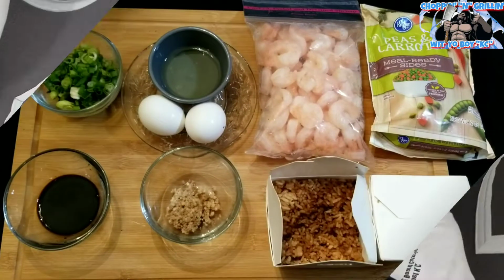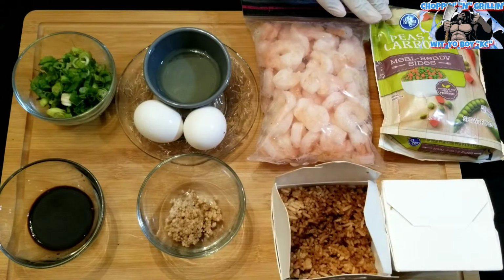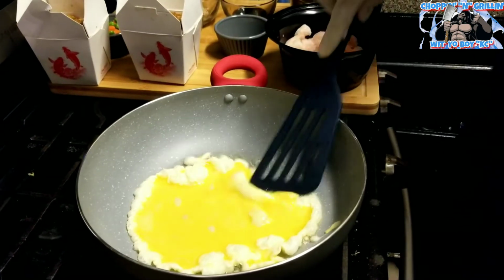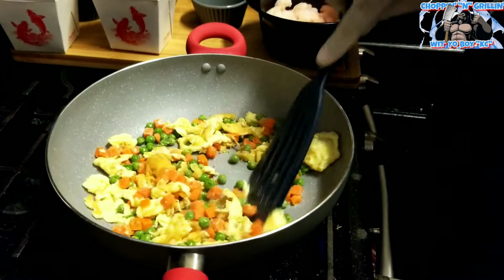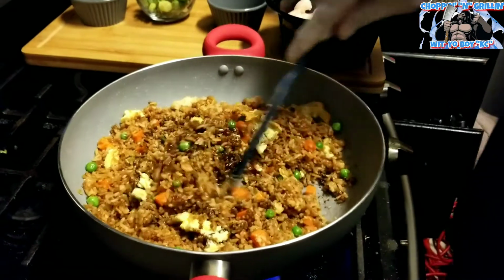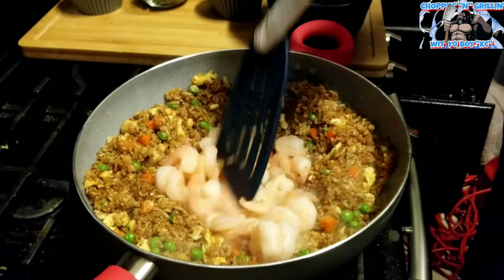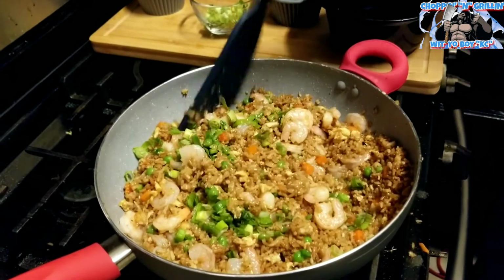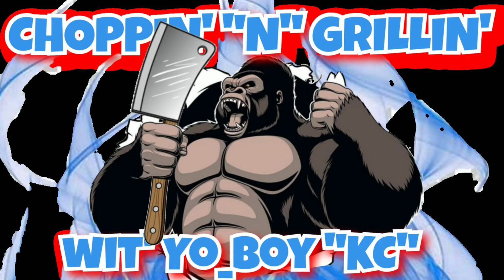How to Make Shrimp Fried rice chinese style | Chinese Fried Rice Recipe | Better Than Take Out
How to Make Shrimp Fried Rice Recipe Easy 虾仁炒饭
This is an easy, one-skillet recipe that’s ready in 20 minutes and tastes better than takeout; it’s healthier and not greasy. To save time if you don’t have leftover rice on hand or don’t want to cook a batch, use two pouches of ready-to-serve rice. The shrimp is tender and juicy. I use fresh shrimp but you can use frozen shrimp that’s already been cooked. There’s garlic, ginger, green onions, sesame oil, and soy sauce for layers of flavor while peas, carrots, corn, and bits of egg add texture

 Ingredients:

2 tablespoons sesame oil

2 tablespoons canola or vegetable oil

1 pound medium-large fresh shrimp, cleaned (approximately 15-20 count shrimp)

1 cup frozen peas and diced carrots blend (I don’t thaw and use straight from the freezer)

1/2 cup corn (I use frozen straight from the freezer)

2 to 3 garlic cloves, finely minced or pressed

1/2 teaspoon ground ginger

3 large eggs, lightly beaten

4 cups cooked rice (I use white, long-grain or brown may be substituted. To save time use two 8.8-ounce pouches cooked and ready-to-serve rice)

2 to 3 green onions, trimmed and sliced into thin rounds

3 to 4 tablespoons low-sodium soy sauce

1/2 teaspoon salt, or to taste

1/2 teaspoon freshly ground black pepper, or to taste
urbanculturesoulfood KC's Amazon Online Store (My Favorite Cooking Essential)